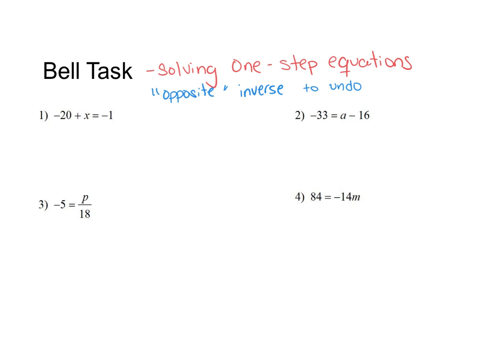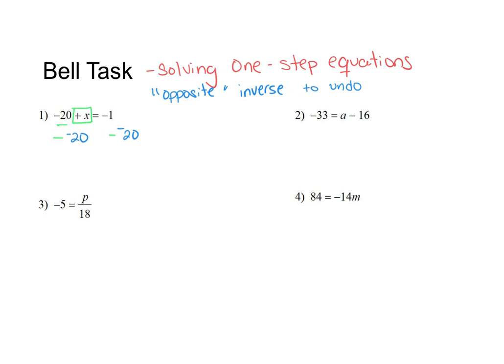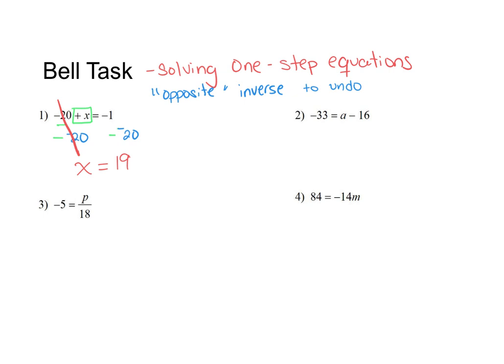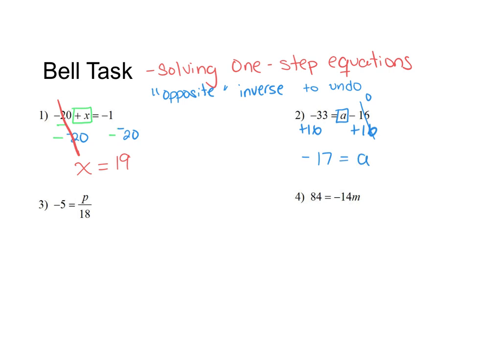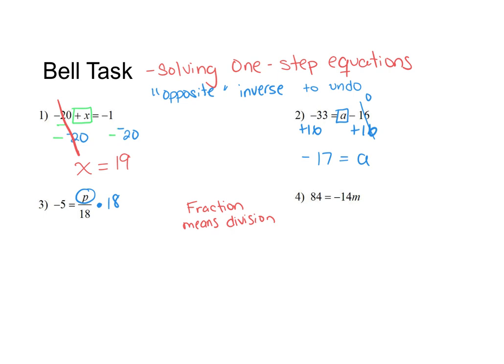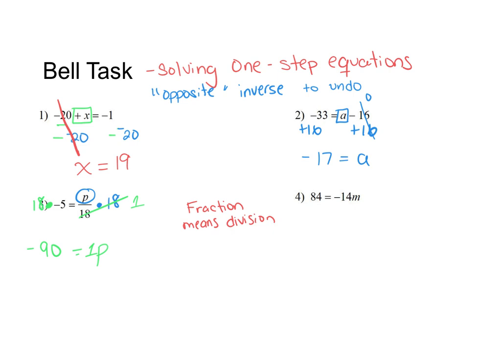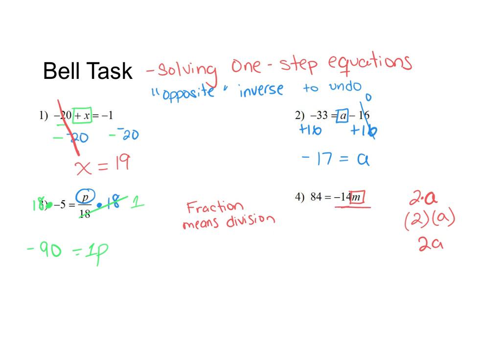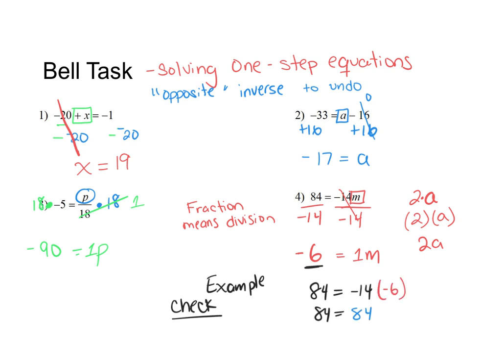1-1a One Step Equations